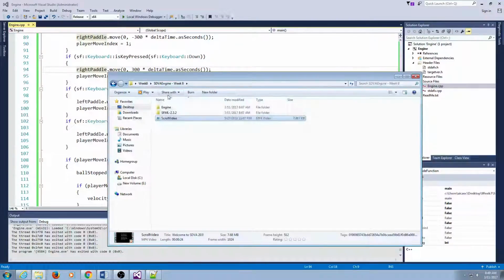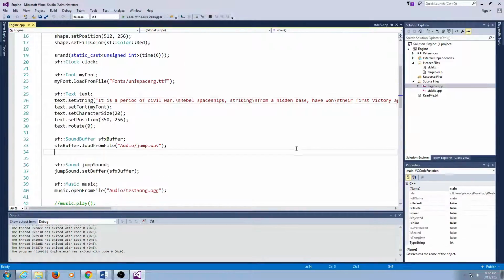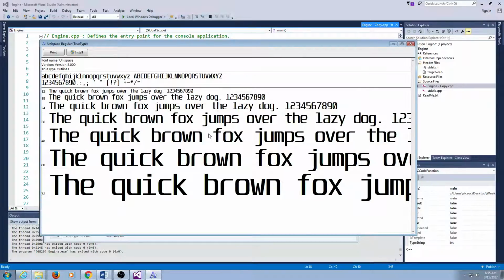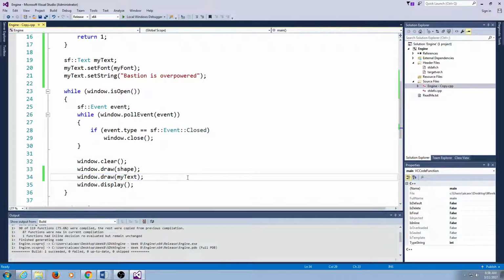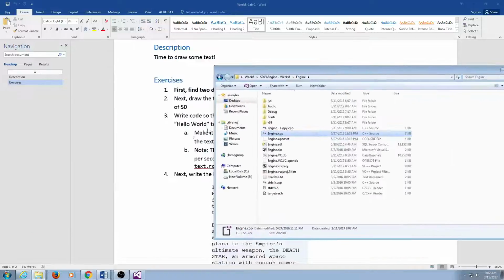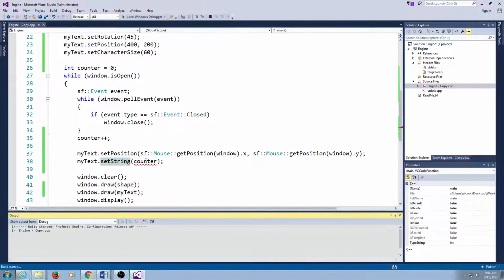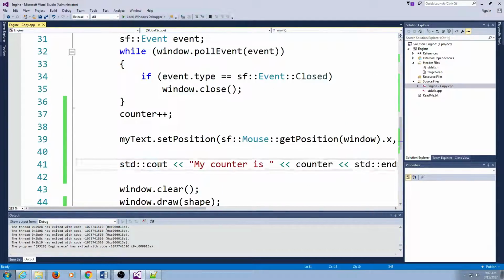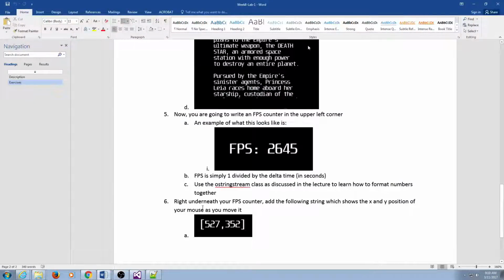SDVA203 - Spring 2017 - Week 9 - Part 2